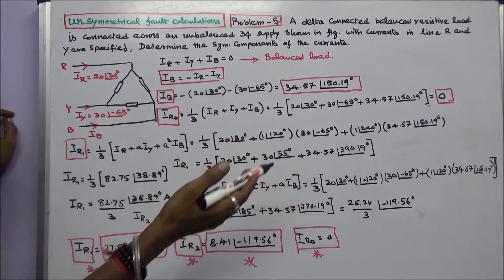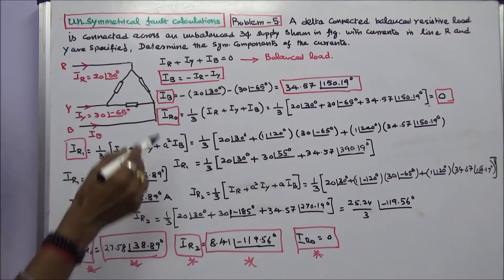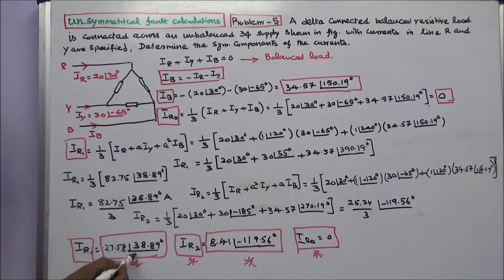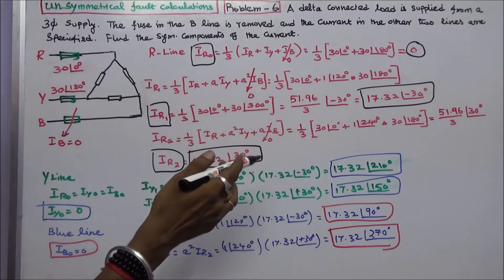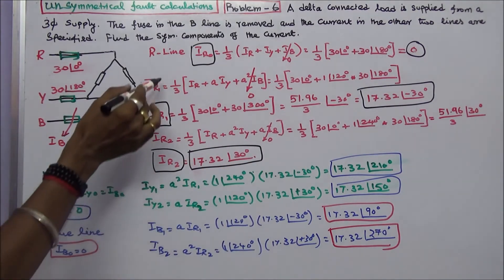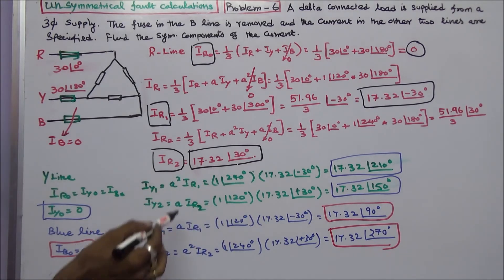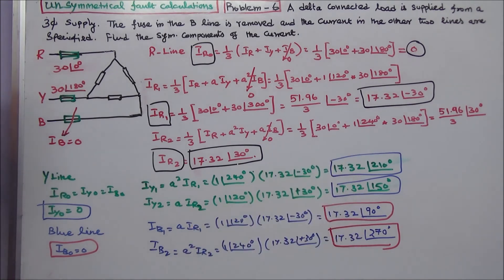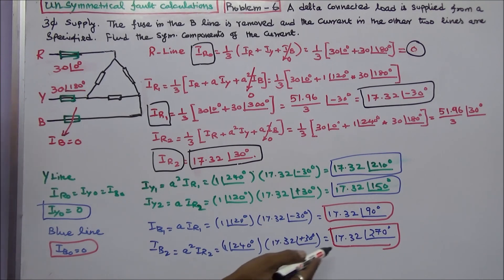UNSYMMETRICAL FAULT CALCULATIONS - PART - 07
PROBLEM
A delta connected balanced resistive load is connected across an unbalanced three-phase supply shown in the figure. Current in R and Y phases are specified. Determine the symmetrical components of the current.
PROBLEM
A delta connected load is supplied from a three-phase supply. The fuse in the blue is removed and the current in the other two lines are specified. Find the symmetrical components of currents.